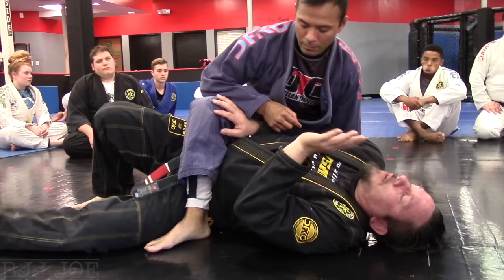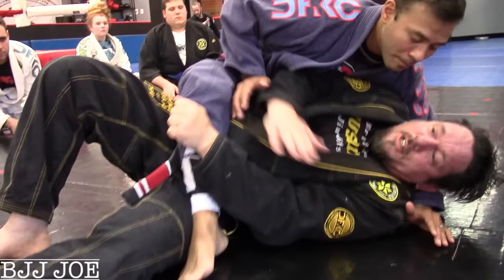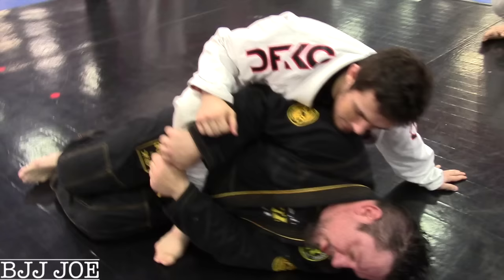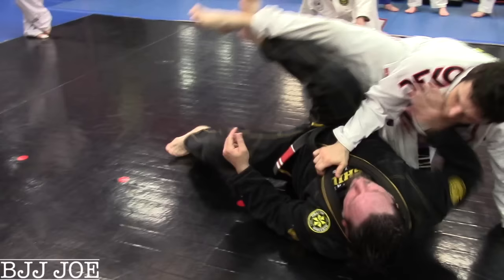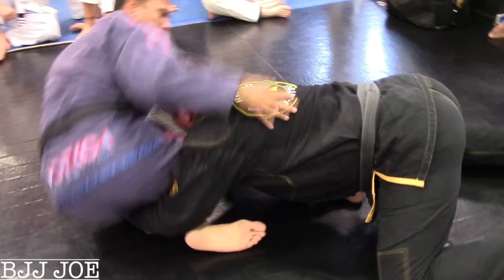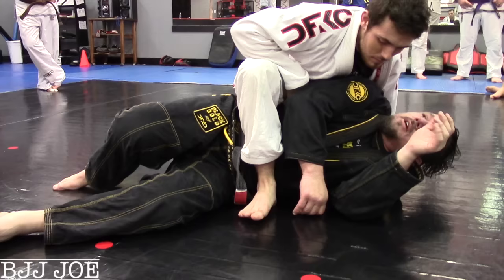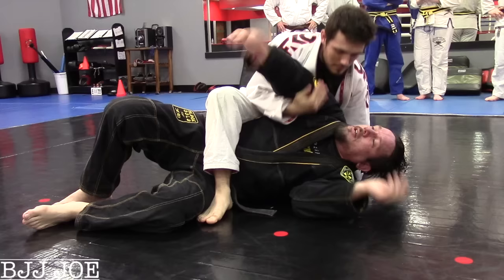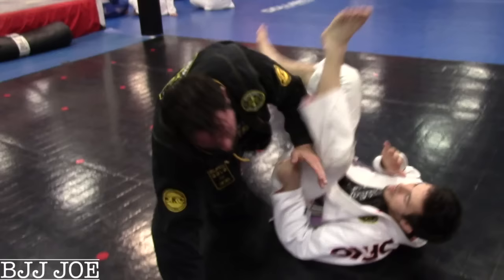TECHNICAL MOUNT - 4 SIMPLE ESCAPES with Professor Alan Merullo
Deep Half: 0:45 / Foot Hook: 2:45 / Side Bump: 3:51 / Armbar Bait: 6:50

In addition to being the co-founder of the Bushido MMA, Professor Alan Merullo is the head Brazilian Jiu-Jitsu instructor and coach. His study of the martial arts started in 1992; beginning with Karate and then moving to Wing Chun Kung Fu with the intentions of finding a practical self-defense style. After a few years Alan felt as if he was a fairly well accomplished martial artist, well capable of self-defense. Around that time a friend invited Alan to his first Brazilian Jiu Jitsu class. It only took that one class for Alan to realize that he was missing the most important, yet most neglected aspect of a real confrontation. That missing link was apparent when he recognized that fights typically go into a clinch, or end up on the ground. Alan humbly accepted the fact that he could not only rely on punching and kicking for self defense while sparing with Brazilian Jiu-Jitsu students, who had less than six months experience. Very excited about his new discovery Alan began practicing Brazilian Jiu-Jitsu that same week.

Alan is the only Brazilian Jiu-Jitsu Black Belt instructor located in Portsmouth, Virginia ( one of very few in world to attain this high rank under the direction of Professor Saulo Ribeiro). Alan considers it a privilege to learn from the best and truly believes that Brazilian Jiu-Jitsu has not only helped him accomplish the goal of practical self defense, but also the pursuit of becoming a better person in general. Alan enjoys teaching and passing on this good information to anyone who wants to learn. Alan has had the privilege and honor to train and learn from many famous instructors such as: Saulo Ribeiro, Xande Ribeiro, Royler Gracie, Ryron Gracie, Kid Peligro, Chris Blanke, Pedro Sauer, Sylvio Bering, Alvero Berretto, Matt Serra, Frank Cucci, Joao Morais, and Kazeka Muniz. Alan has also recently earned his Brown Belt in Judo, under Sensei Alberto Cruz.